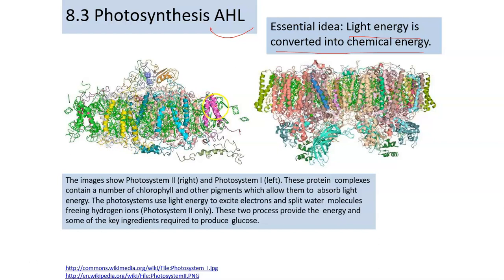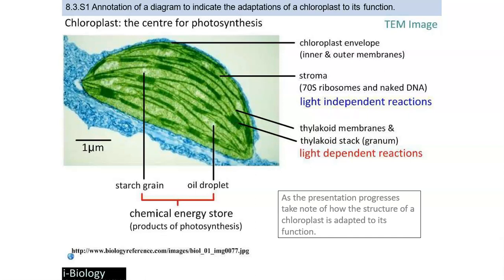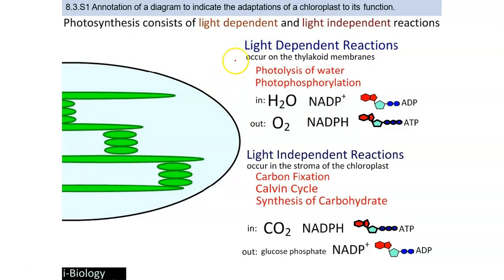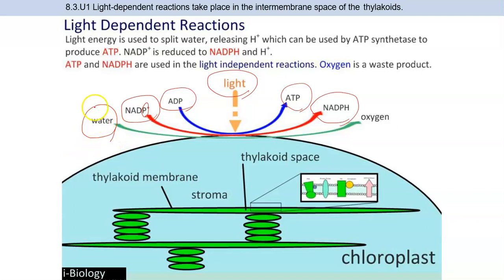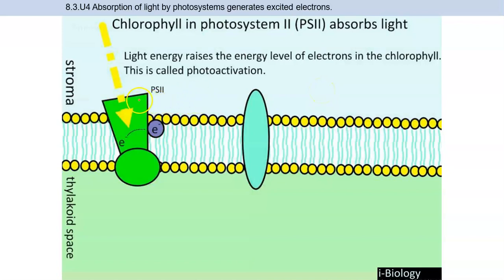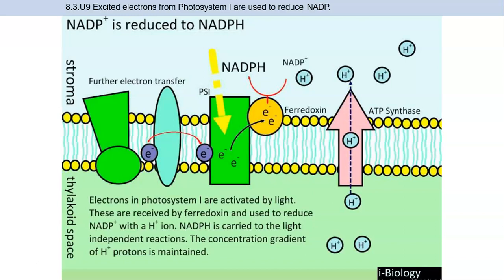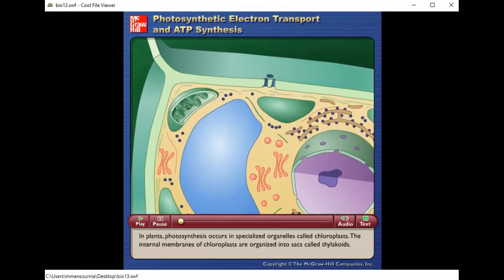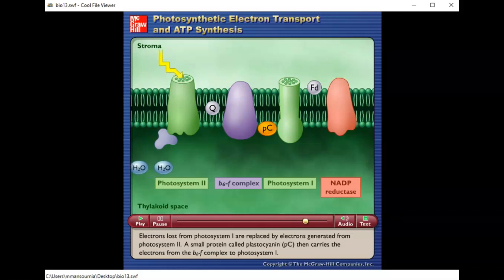8.3 Photosynthesis light dependent